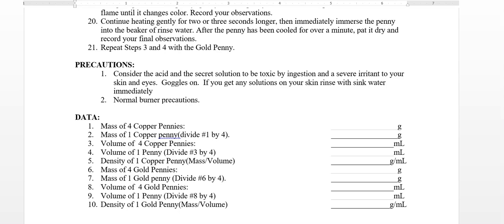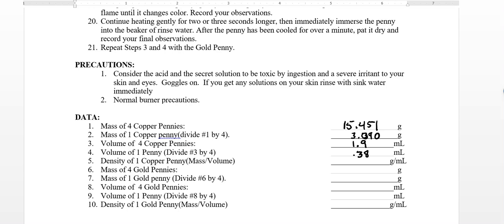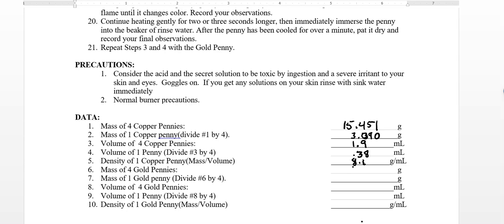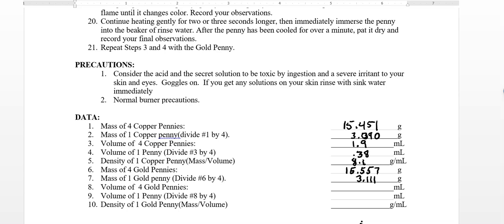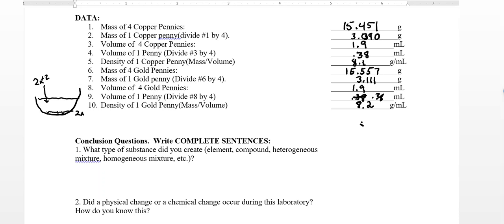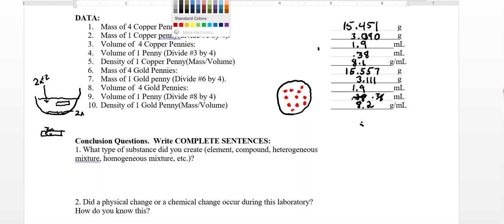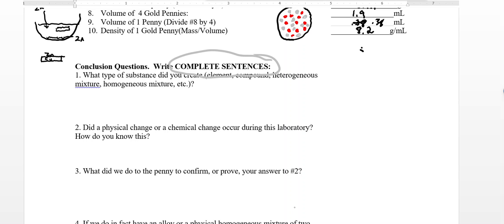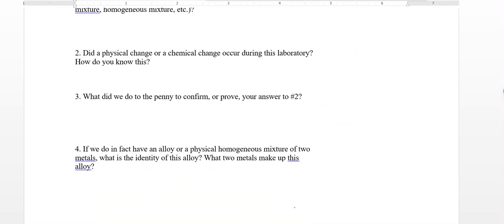Copper to Gold Post Lab